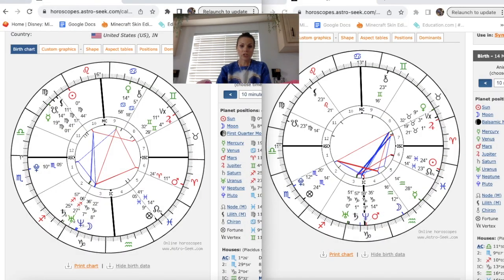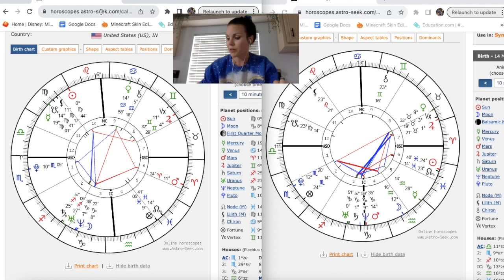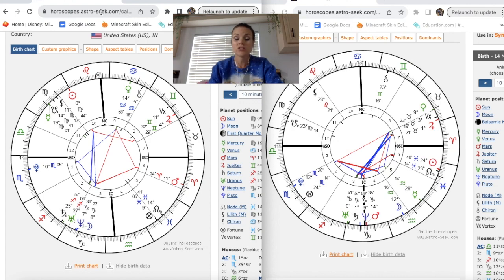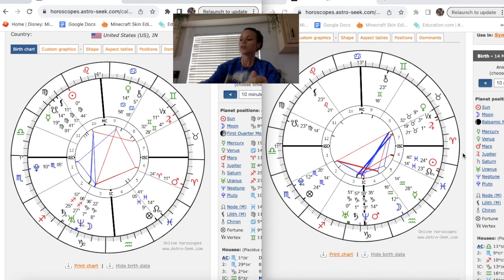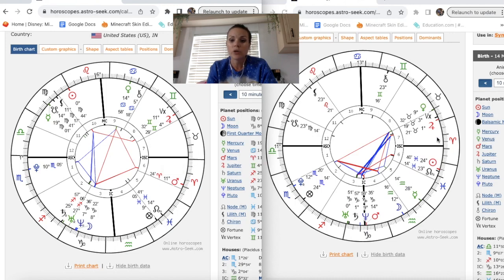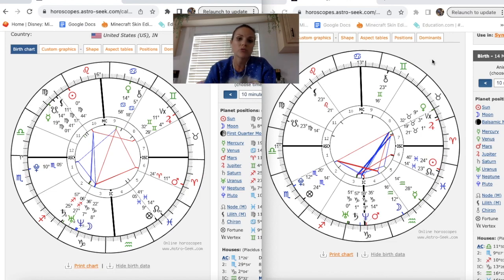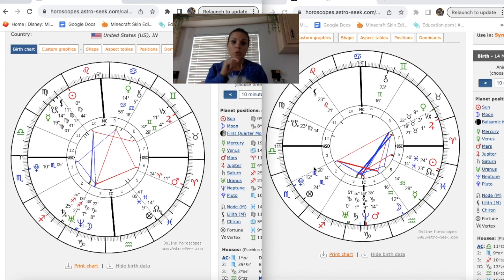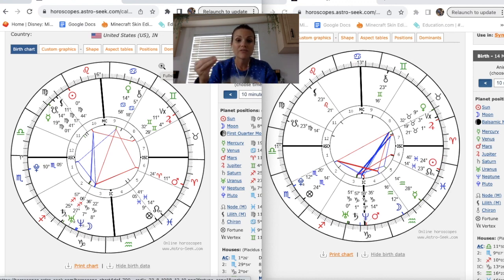Astrology BASICS: Using Astrology for RELATIONSHIPS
Have you ever wondered why someone else thinks a certain way? Have you ever wondered how you could better understand your partner? Have you wondered if you were a good fit with a particular relationship?

If you answered "yes" to these questions, then this video is for you!

We are going to explore how a beginner interested in Astrology can use a natal chart to better understand how you can use Astrology to understand any relationship better and see how your individual personalities play a part in the dynamics of a relationship.

If you enjoyed today's video and would like to work together to discover how YOU can start living intentionally through Astrology, head over to my Etsy shop and see what offers would best suit you!

Spotify: Purely Inspired Living (or where you get your podcast!)